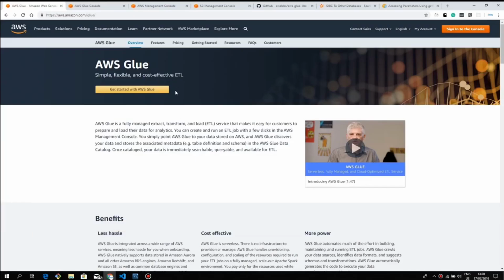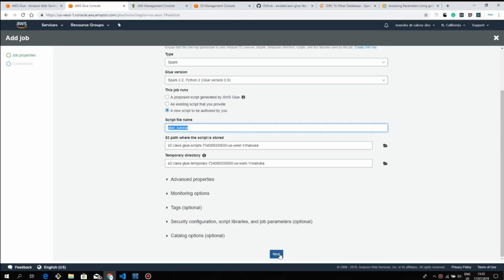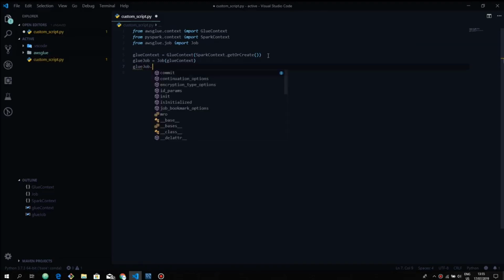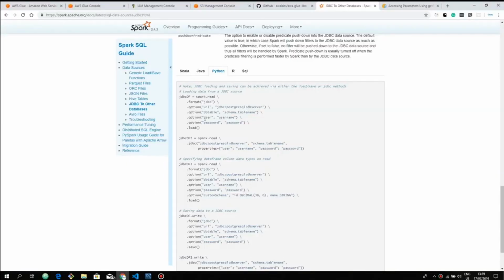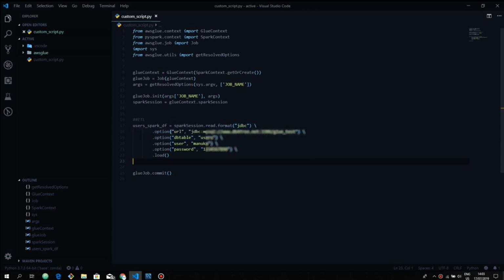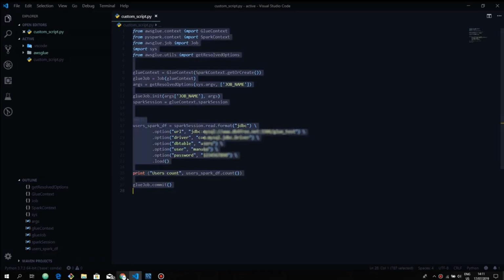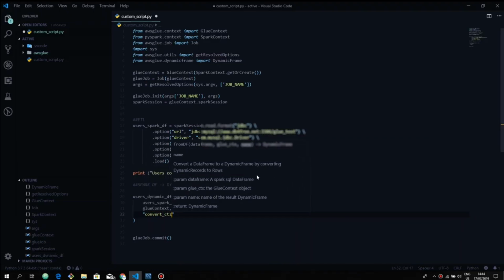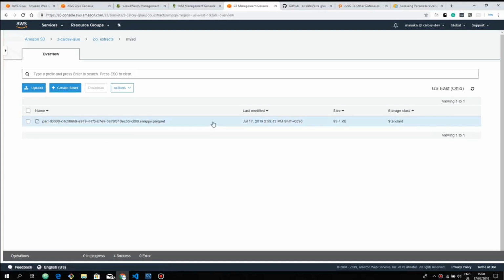AWS Glue ETL with Python – Run Scripts Like a Pro (Step-by-Step Guide)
Stop running ETL scripts locally. It’s time to scale with AWS Glue.
In this step-by-step tutorial, you’ll learn how to run Python scripts for ETL in AWS Glue and build real-world, production-ready data pipelines.

In this video, we cover:

✅ How AWS Glue works internally
✅ Running Python scripts as Glue Jobs
✅ Glue ETL architecture explained
✅ IAM roles and permissions setup
✅ Monitoring and debugging Glue jobs
✅ Best practices for production ETL pipelines

Whether you're a beginner learning AWS Glue for the first time or a professional data engineer building scalable ETL workflows, this tutorial walks you through everything you need.

This guide is perfect for:

Data Engineers
Cloud Engineers
Python Developers
DevOps Engineers

By the end of this video, you'll know exactly how to deploy Python-based ETL pipelines in AWS Glue efficiently and correctly.